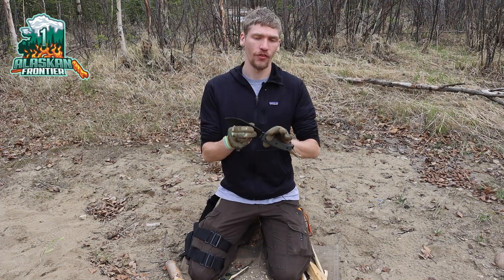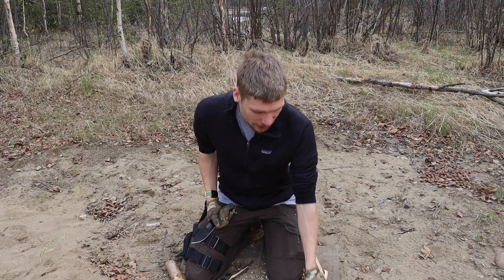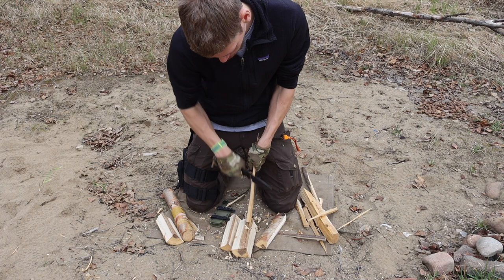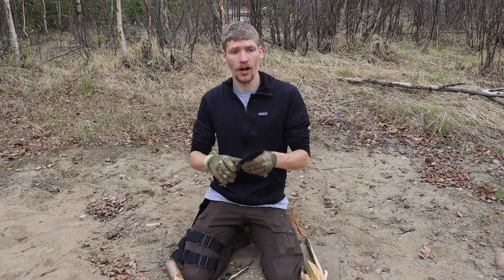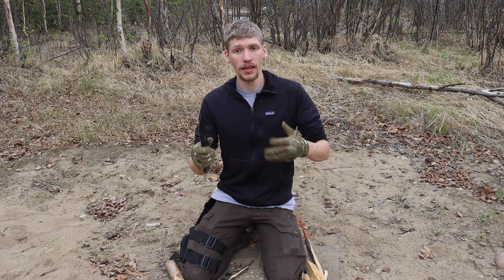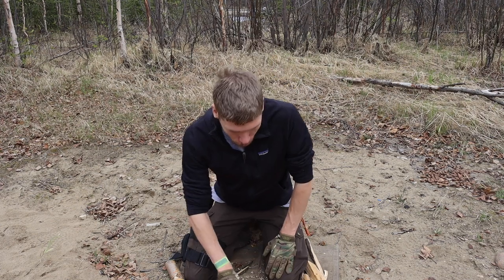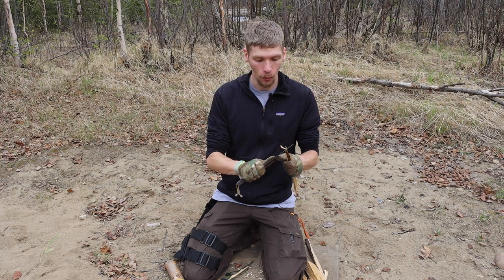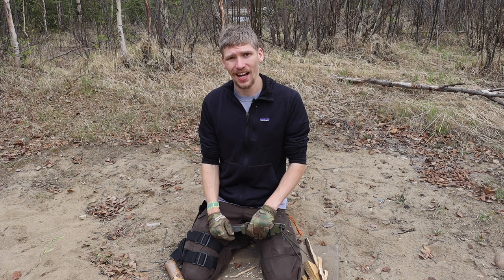ESEE 6 Field Test and Review (Alaskan Rated Wilderness Blade?)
That's right today we are taking a look at the amazing, awesome, and possible best bang for buck blade. The ESEE 6. How well does it perform in all around wilderness tasks? That's what we discuss and more!